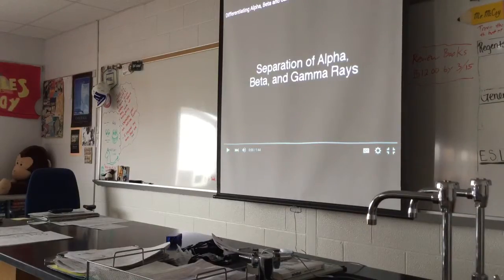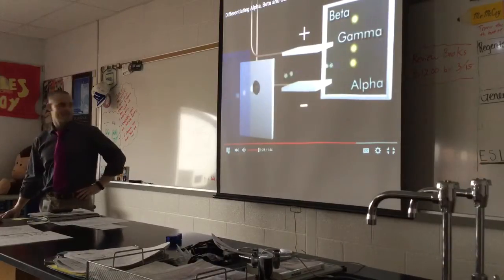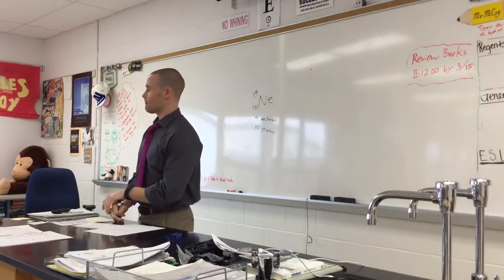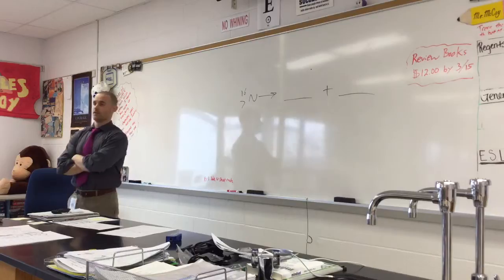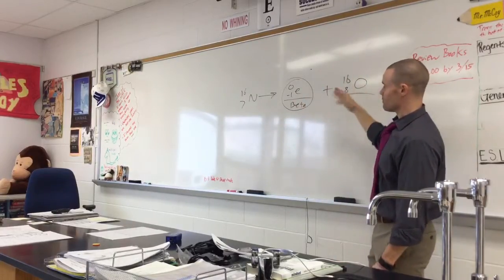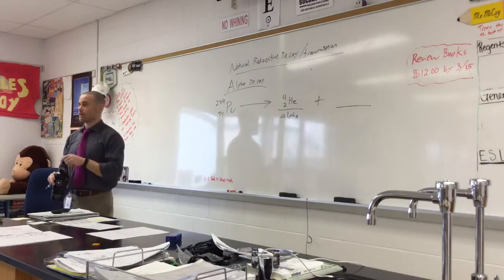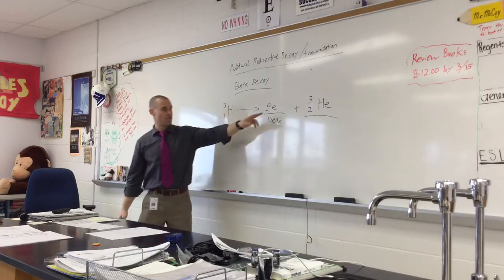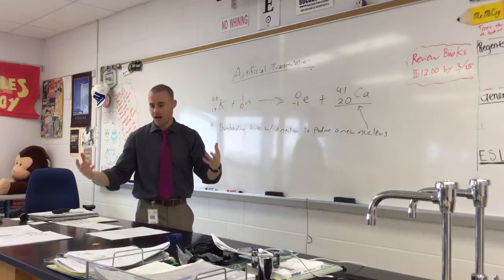3/15/16 regents chem per 5a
Radioactivity, natural radioactive decay and artificial transmutation